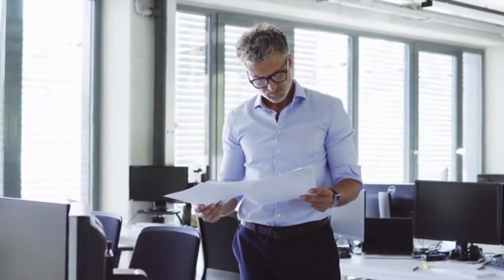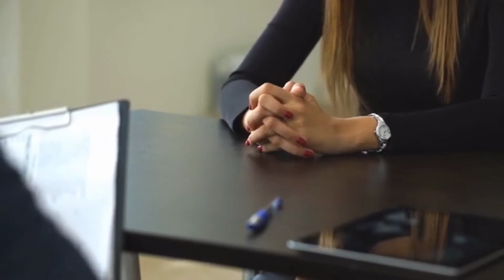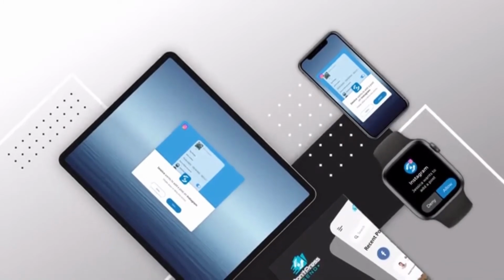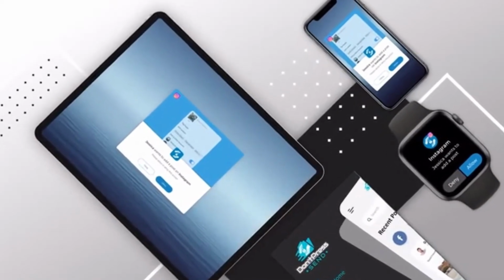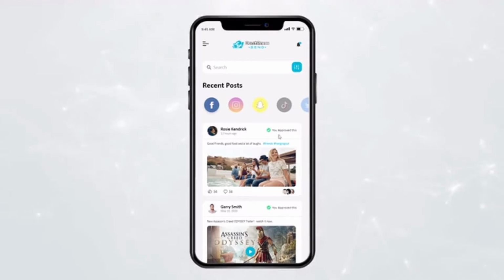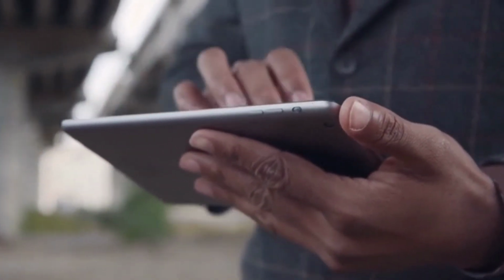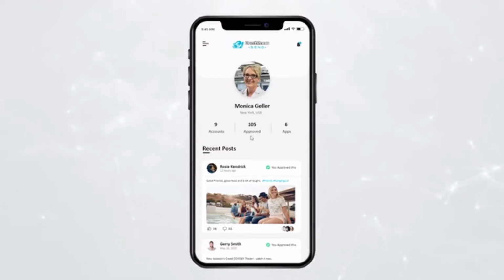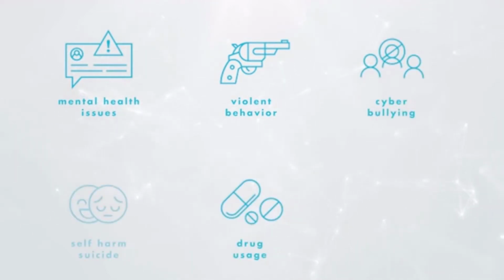Don't Press Send App Allows Teenagers to use Social Media Safely!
Don't Press Send App

An App That Allows Teenagers to use Social Media Safely!
I am concerned about social media use for my kids. I am not happy with the “parental controls” currently in place. Locking down apps so teens cannot use them, creates resentment and doesn’t allow the social engagement teens crave.

Dr. Barbara Winter, a Florida-based psychologist with over 20 years of experience, explains, “Social media allows teenagers to be part of a group, which is a cornerstone to self-esteem.” And according to a study published in the Clinical Child and Family Psychology Review, teen social media use “provides new contexts for reflecting upon and trying out new identities, for learning and attempting new social skills and for establishing affiliations.” I would like my kids to gain self-esteem through social media without the risks of them posting something they will regret later.

Don't Press Send is an App that enables teenagers to use social media safely. There are daily battles between parents and teens when it comes to social media. Teens want to have a Facebook, Instagram, Tik Tok, Snapchat, and Twitter. Parents are afraid of the possible ramifications.

Most teenagers do not have the foresight or common sense that comes with age and experience. Imagine if all the things you did as a teenager were posted on the internet permanently!  I know for me that is a scary thought.

The Don't Press Send App allows parents to enable their teenagers use of social media safely. Whenever their teen attempts to post something to social media, the parent has the option to approve or deny the post. If approved, the picture or text is posted to the social media site, if denied the post is sent back to the teenager and they have the option to edit and try again.